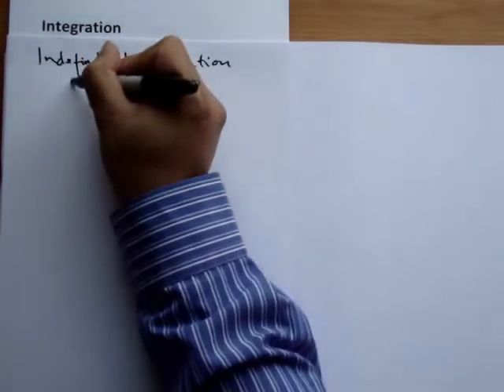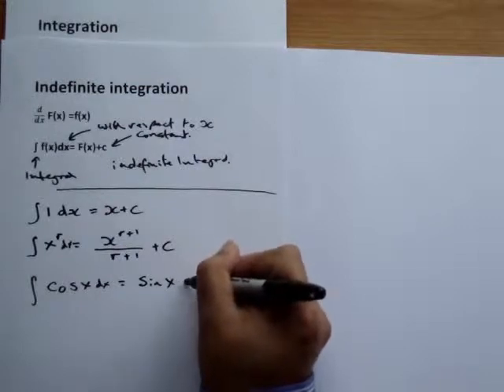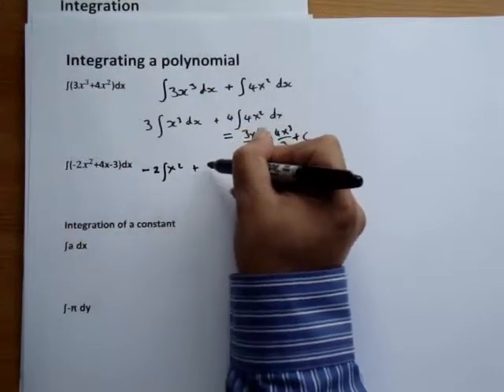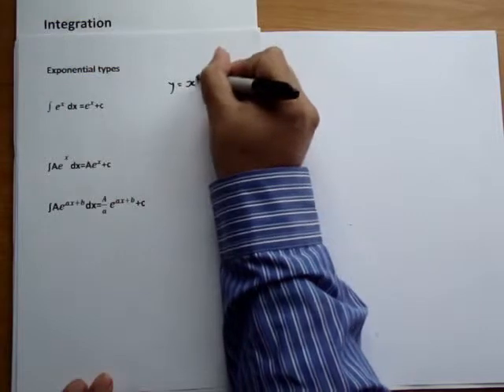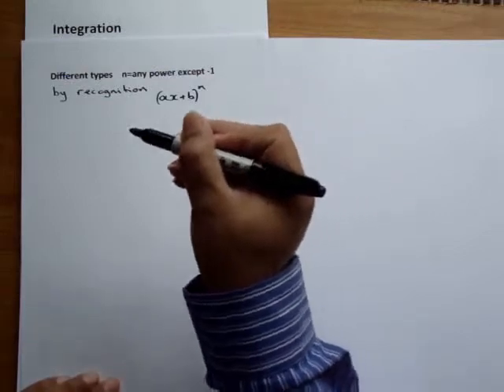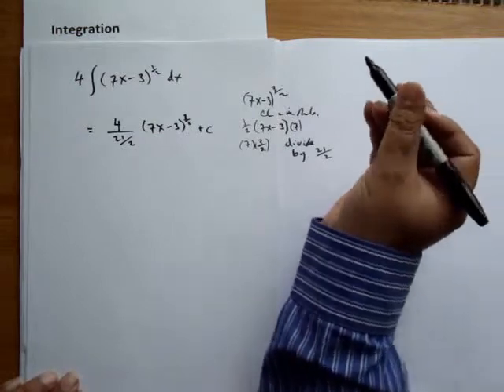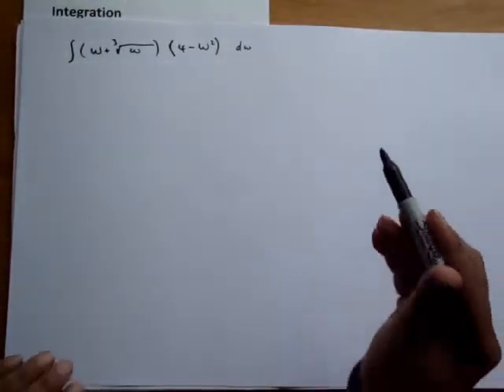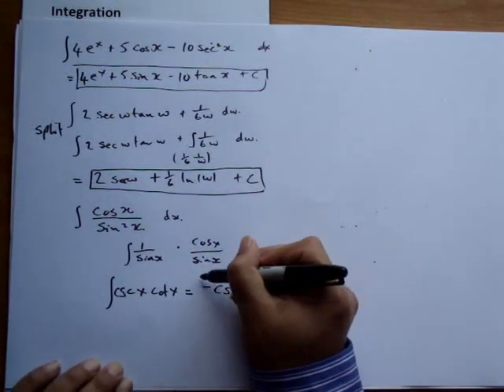integration.maths made easy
indefinite integration an introduction and methods of integration